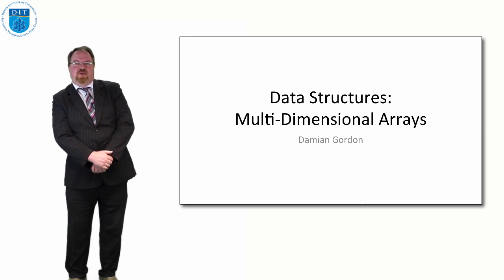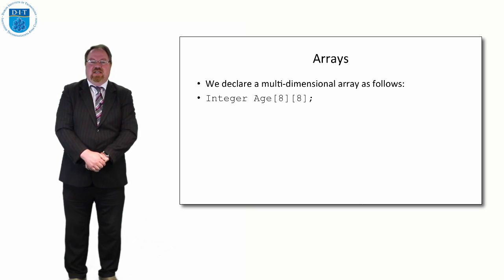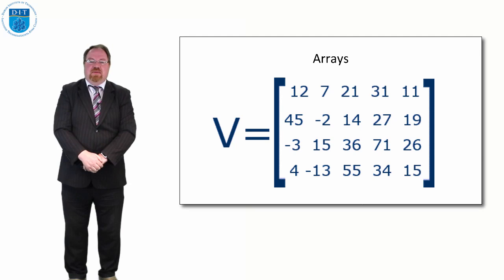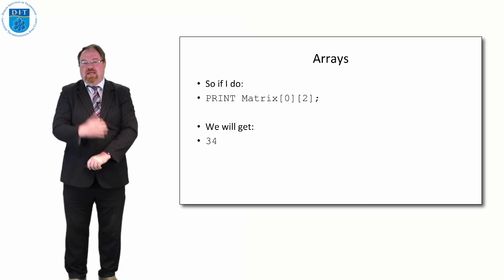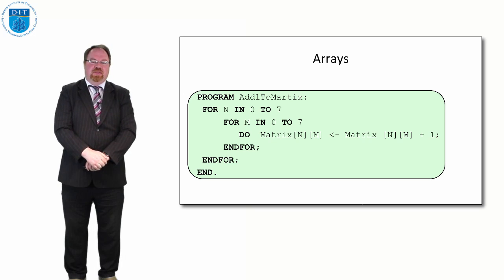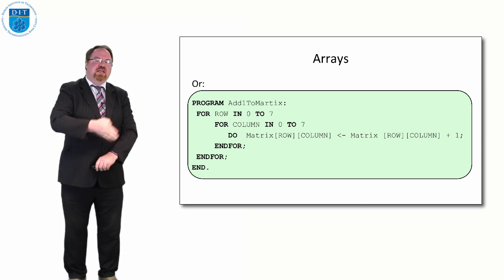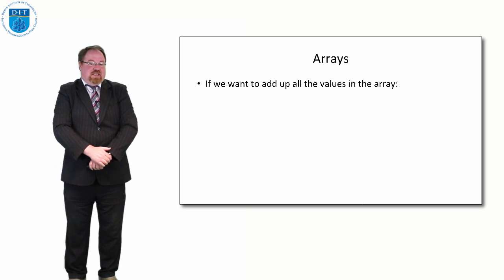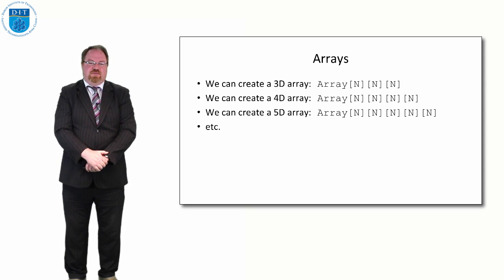Pseudocode: Multi-dimensional Arrays